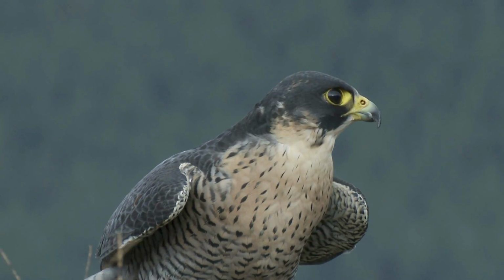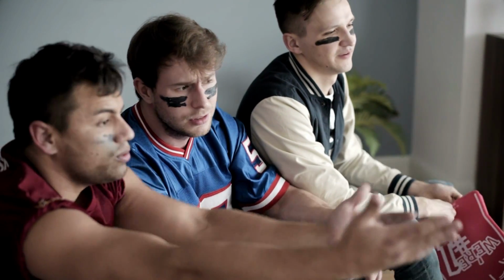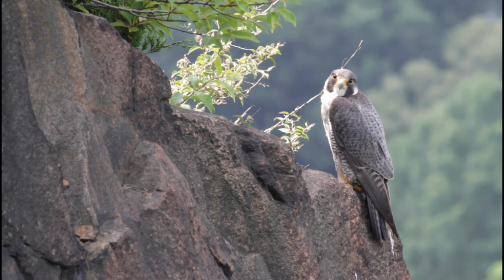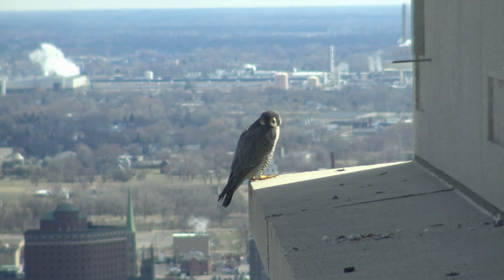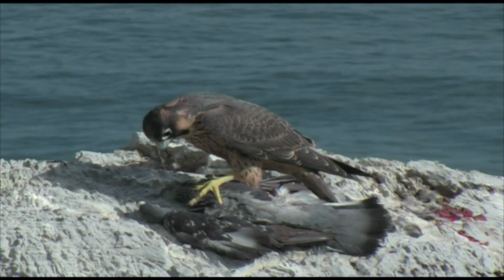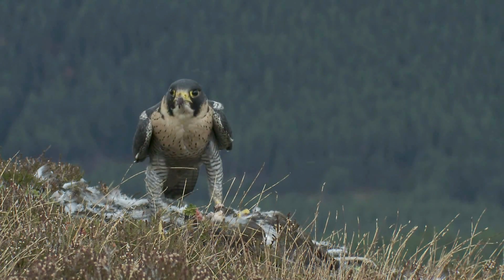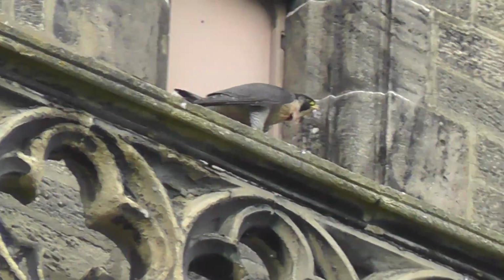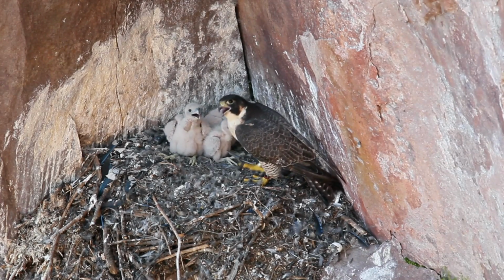Beautiful Birds - The Peregrine Falcon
This month's 'Beautiful Bird' is the Peregrine Falcon. A widespread bird of prey, it has been brought back from the brink of extinction. It's also the fastest animal in the world! Join me today to find out more.
ߜ ߜ ߜ ߜ ߜ ߜ ߜ ߜ ߜ ߜ ߜ ߜ ߜ ߜ ߜ ߜ ߜ ߜ ߜ ߜ ߜ ߜ